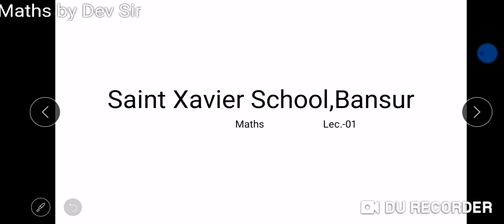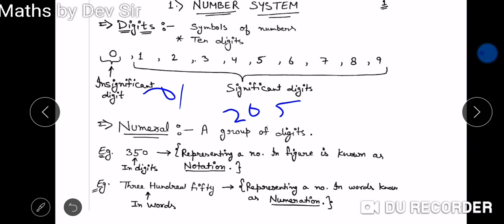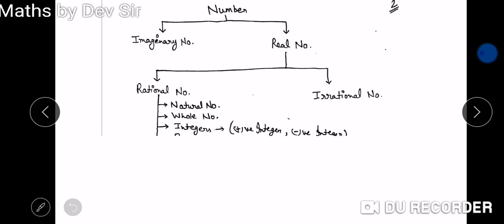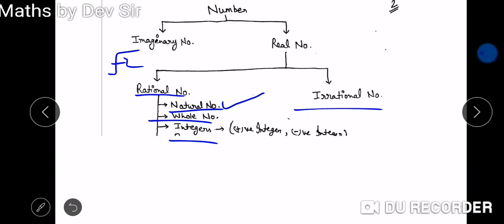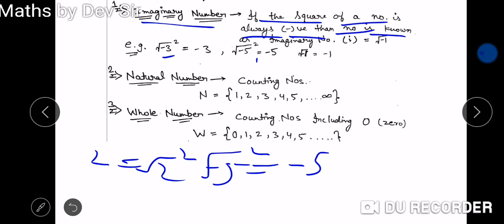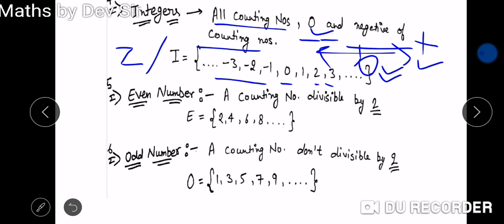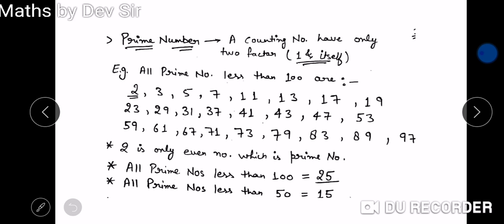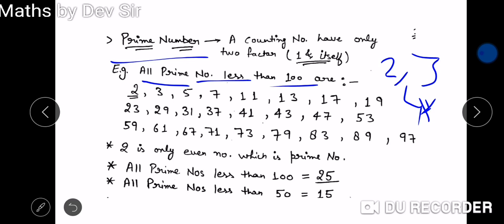Number System RBSE NCERT 6th 7th 8th 9th 10th